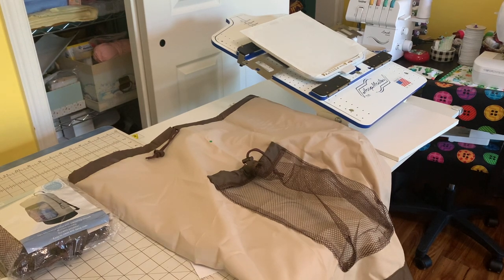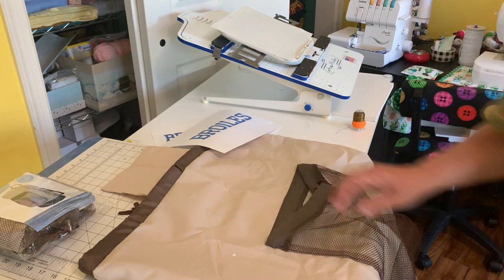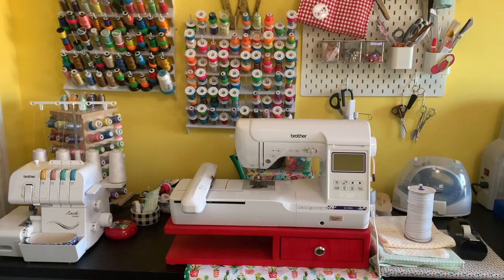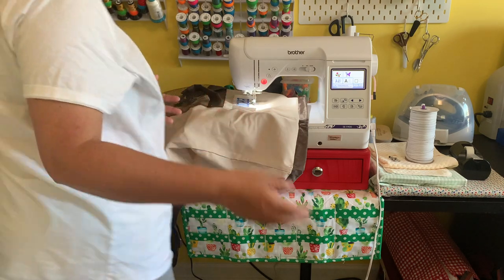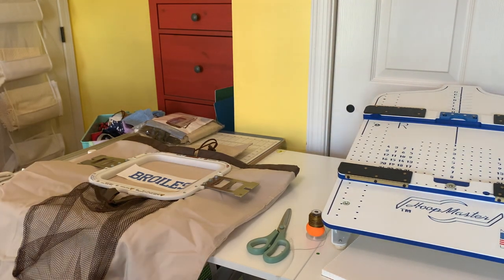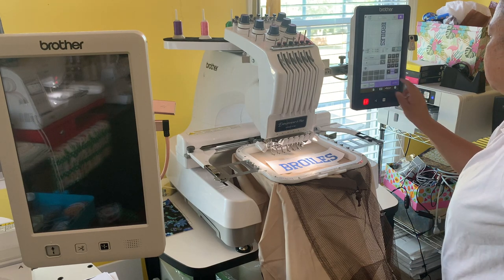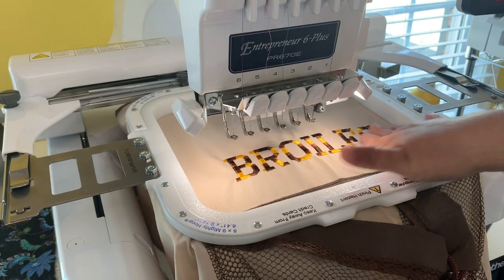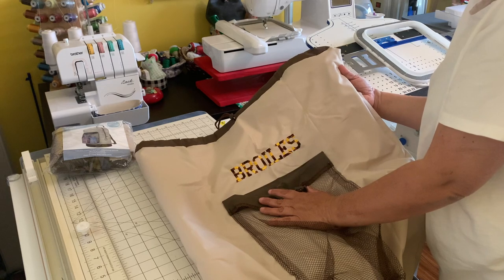Embroider a Student Laundry Bag with a Single or a Multi-needle Machine. Embroidering for Beginners!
Link to Laundry Bag used in this video
Link to Thread used